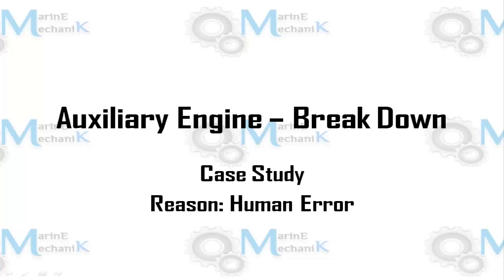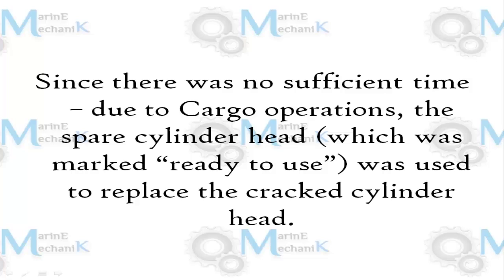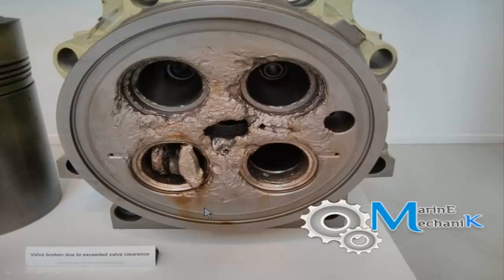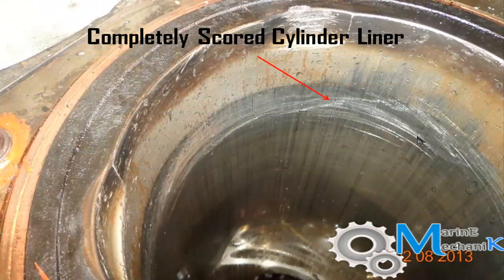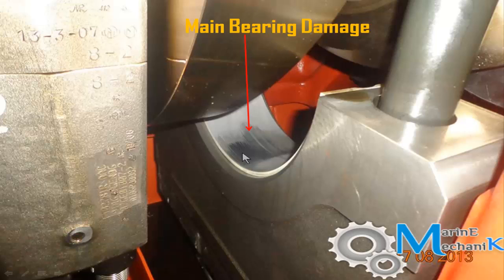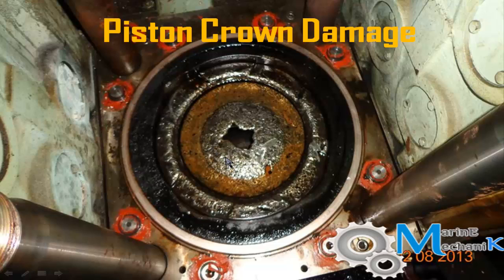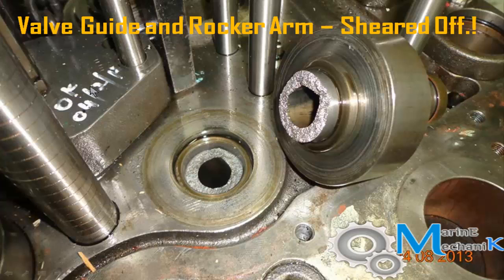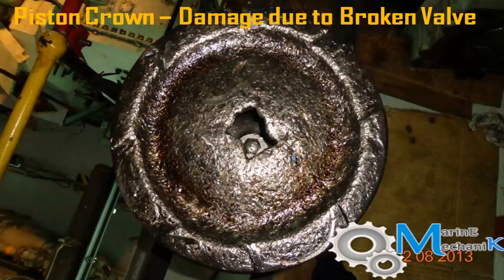Auxiliary Engine Breakdown - A Case Study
"Let's Learn From Mistakes - Let's not do it Again"..!!

Major cause of many accidents on board - is due to human error. One such human error caused a real devastation on a generator engine, hampering the cargo operations and rendering "off-hire" from the charterers.

Intro: GBOYSTUBE